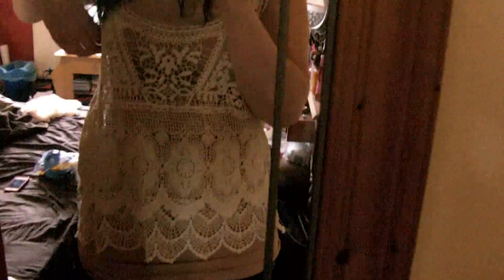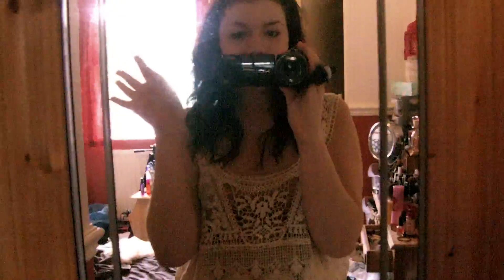OOTD: Lace And Crosses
Hey guys! Thought i'd do another OOTD for you:) Hope you enjoy!

Outfit -
Tops - Zara
Leggings - Topshop
Shoes - Primark